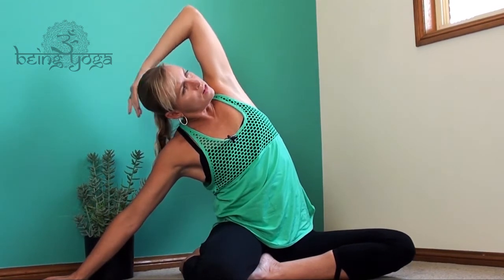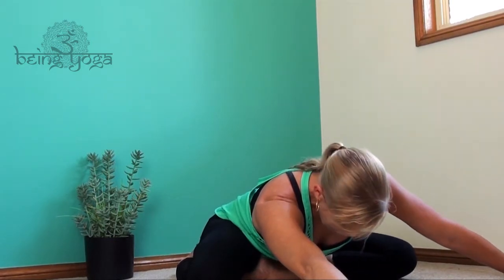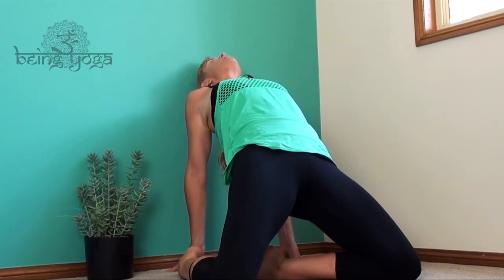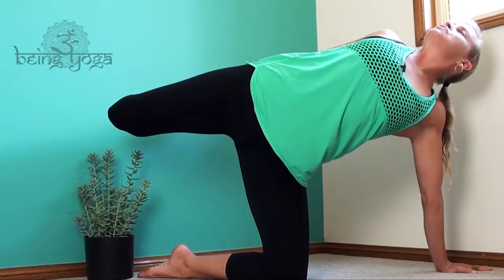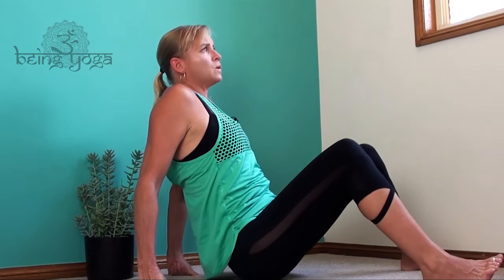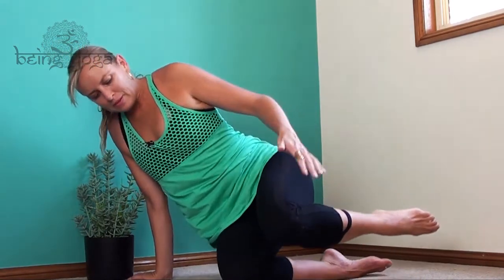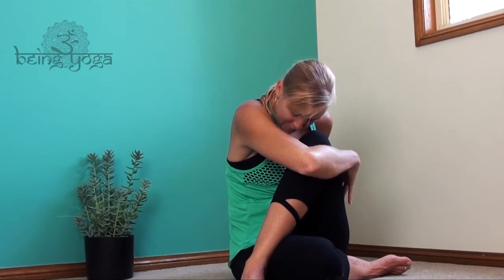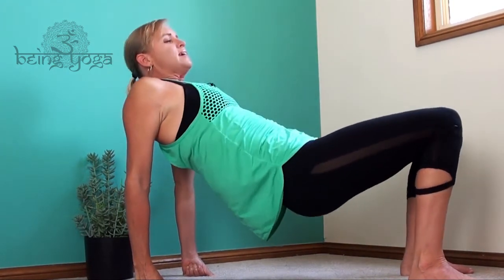Slow Flow Vinyasa Yoga Practice (Gentle)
This yoga practice is about slowing down as an antidote to modern day life.  Taking time to notice the beginning, middle and end of each movement as a mindful meditation. It's a gentle practice suitable for beginners or before a meditation practice. Enjoy! Vanessa x